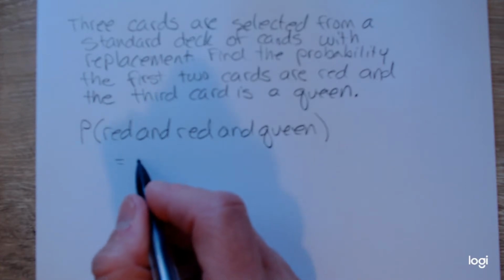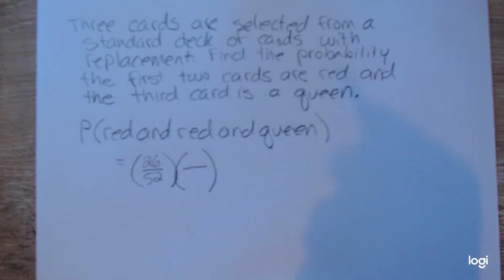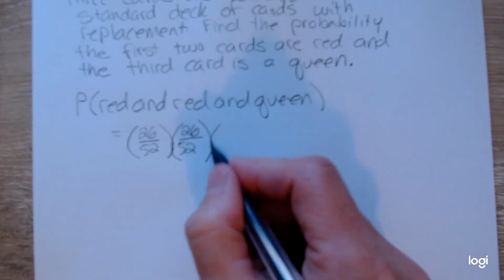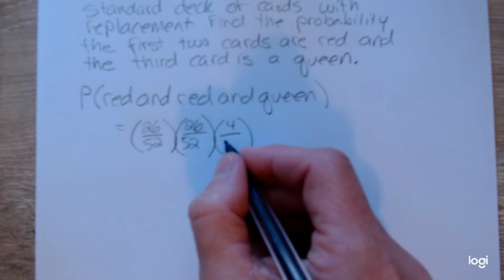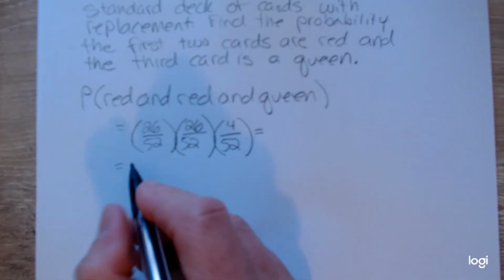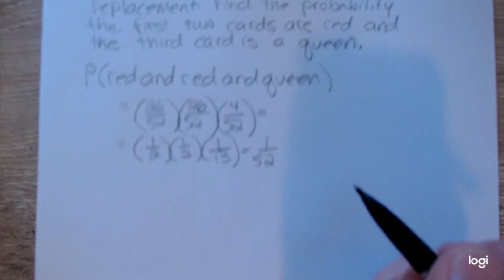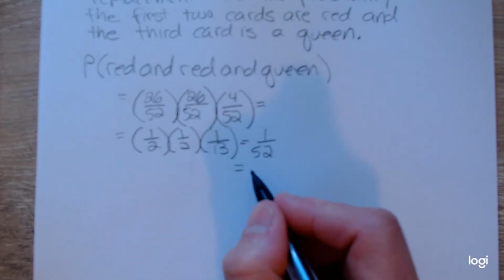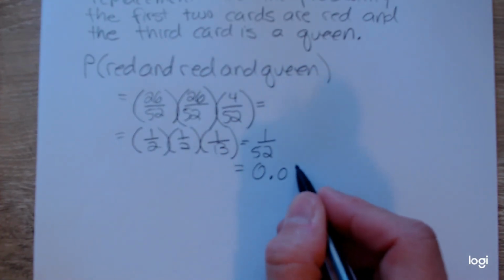Multiplication Rule with Replacement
Using the multiplication rule for probability for independent events, or with replacement.